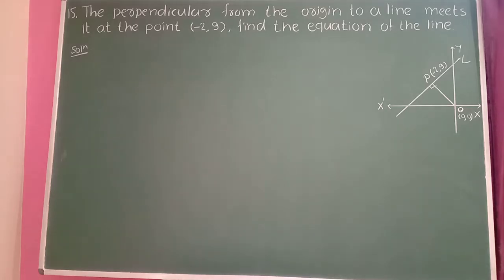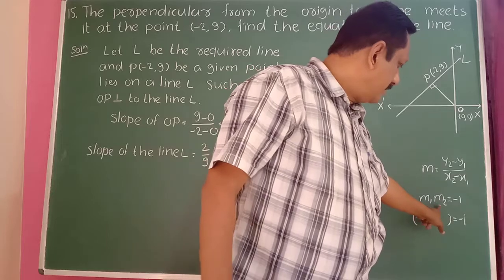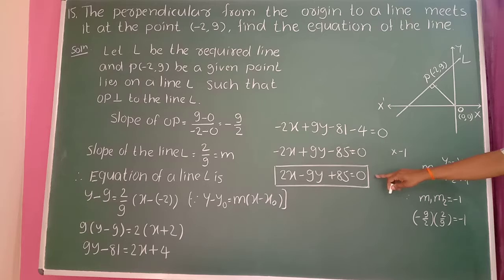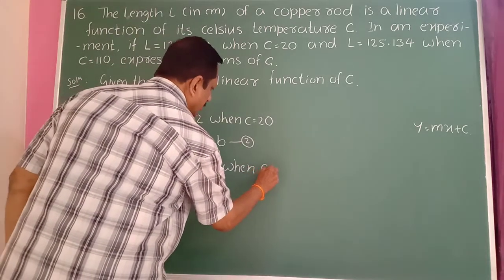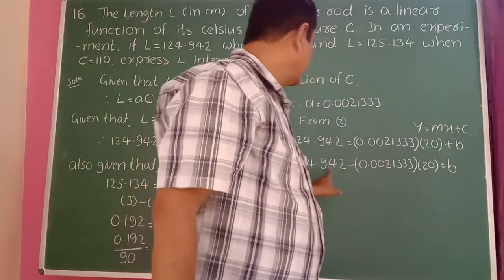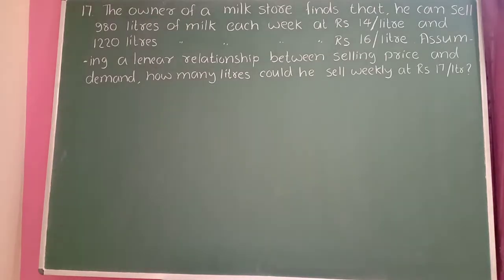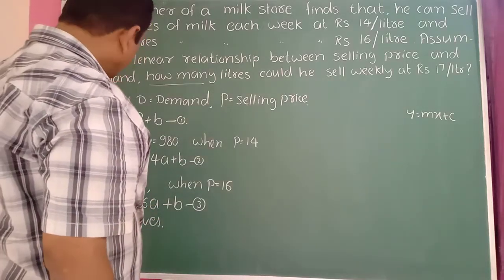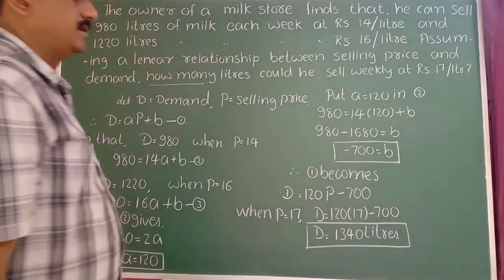17-Coordinate geometry for PU Ist (11th)Sc students